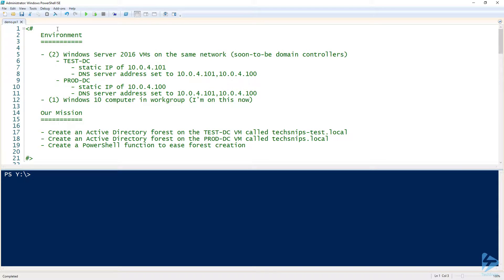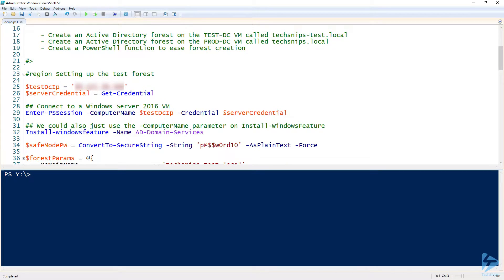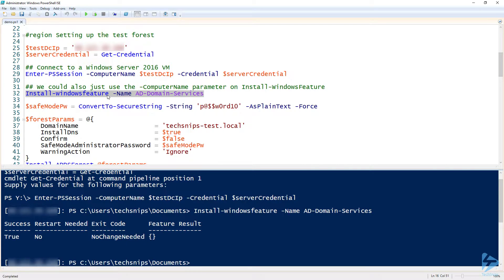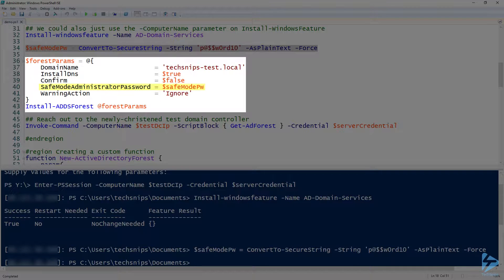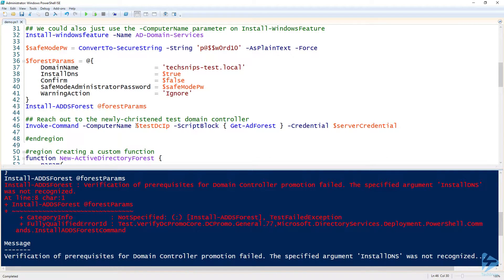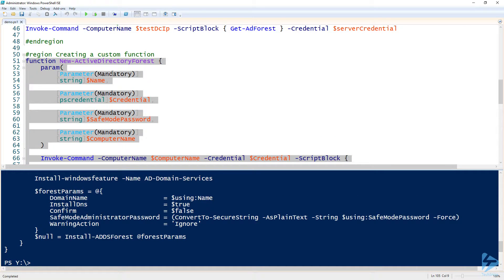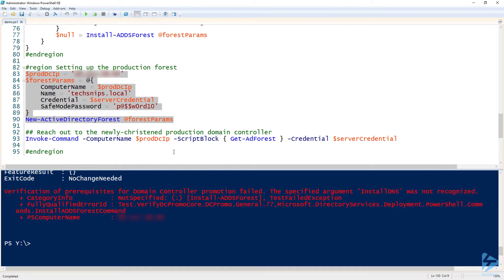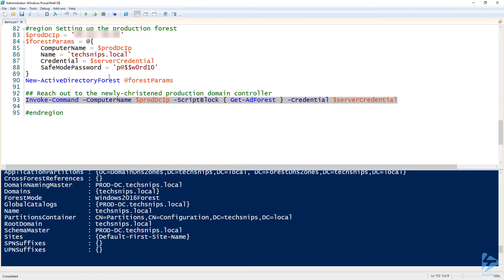How To Create An Active Directory Forest With PowerShell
Creating an Active Directory forest used to be a difficult task using the dcpromo utility. Now we have the ADDSDeployment PowerShell module that gets installed when the AD-Domain-Services Windows feature is installed. This module gives us the Install-ADDSForest command which allows us to pass a few parameters and voila! We have a new Active Directory forest created.
In this video, Adam will cover how the various parameters that are required to run the Install-ADDSForest command and will go over some gotchas that you should know about when building a new forest.
Prerequisites include:
(2) Windows Server 2016 VMs on the same network (soon-to-be domain controllers)